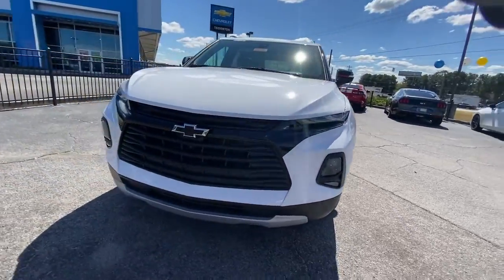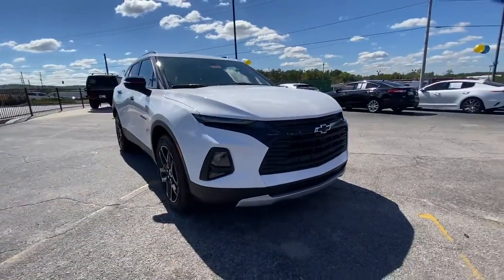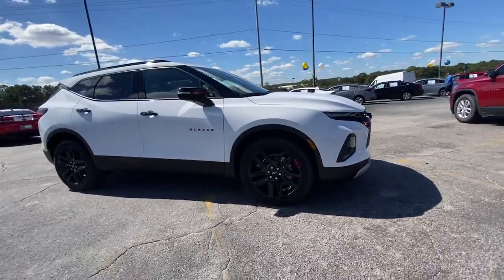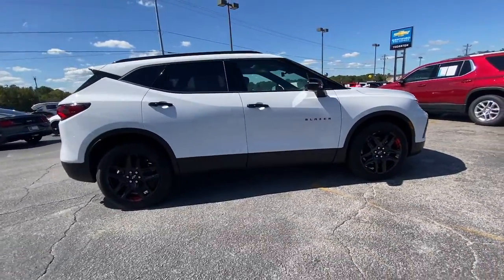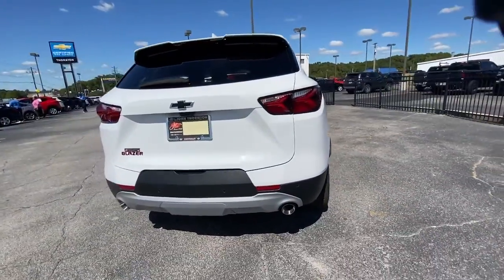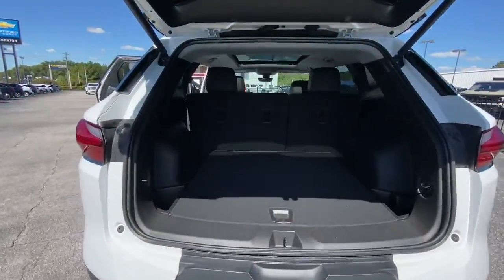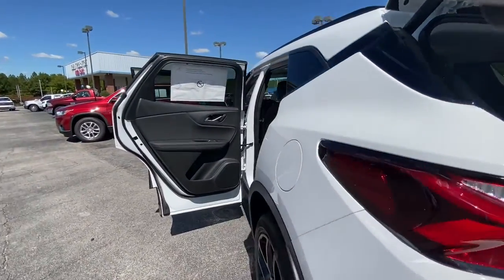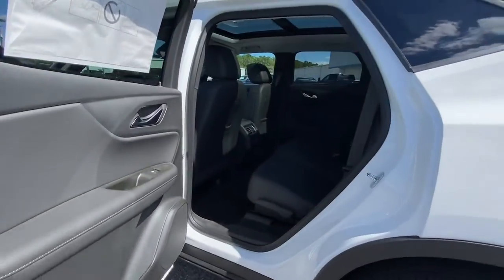2022 Chevrolet Blazer Lithia Springs, Douglasville, Powder Springs, Smyrna, Atlanta, GA 221236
Summit White New 2022 Chevrolet Blazer  available in Lithia Springs, Georgia at John Thornton Chevrolet. Servicing the Douglasville, Powder Springs, Smyrna, Atlanta, GA area.